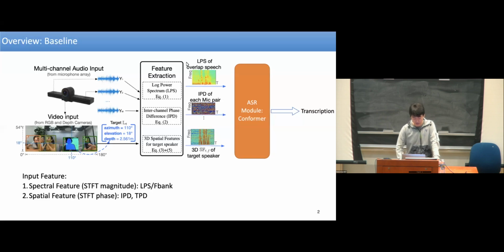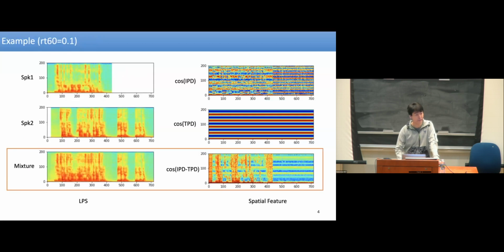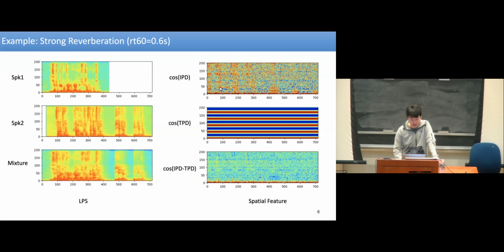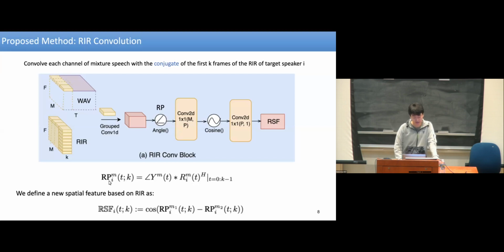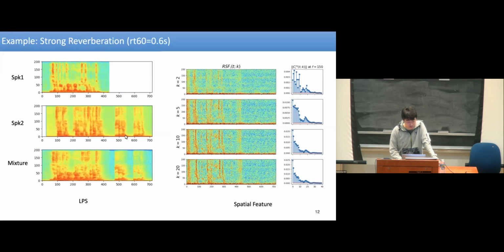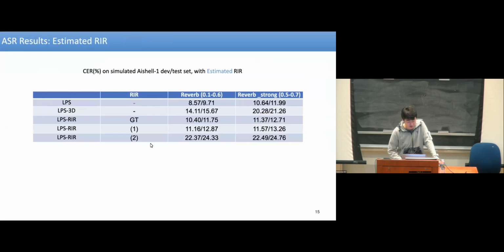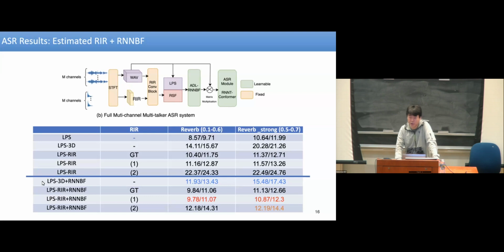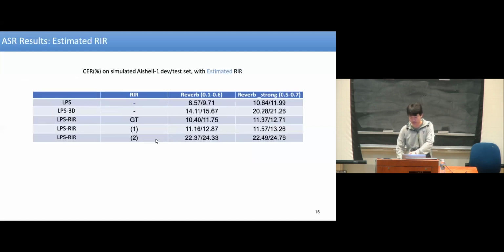RIR-SF: Room Impulse Response Based Spatial Feature for Multi-channel Multi-talker ASR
Multi-channel multi-talker automatic speech recognition (ASR) presents ongoing challenges within the speech community, particularly when confronted with significant reverberation effects. In this study, we introduce a novel approach involving the convolution of overlapping speech signals with the room impulse response (RIR) corresponding to the target speaker's transmission to a microphone array. This innovative technique yields a novel spatial feature known as the RIR-SF. Through a comprehensive comparison with the previously established state-of-the-art 3D spatial feature, both theoretical analysis and experimental results substantiate the superiority of our proposed RIR-SF. We demonstrate that the RIR-SF outperforms existing methods, leading to a remarkable 21.3% relative reduction in the Character Error Rate (CER) in multi-channel multi-talker ASR systems. Importantly, this novel feature exhibits robustness in the face of strong reverberation, surpassing the limitations of previous approaches.